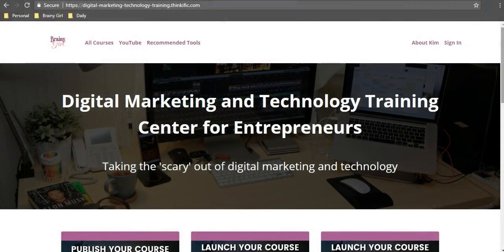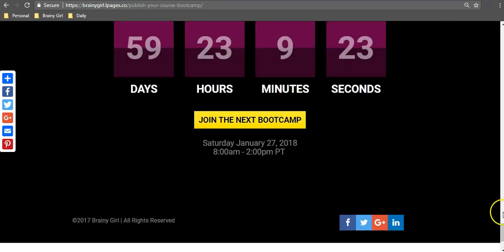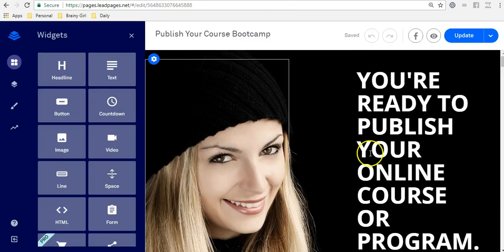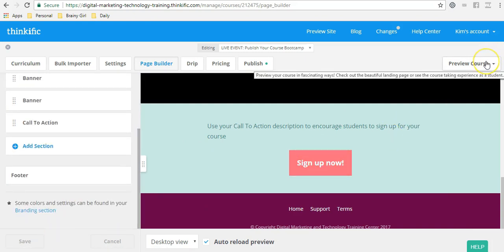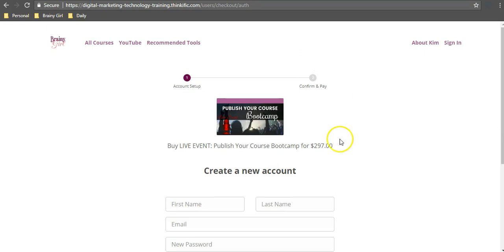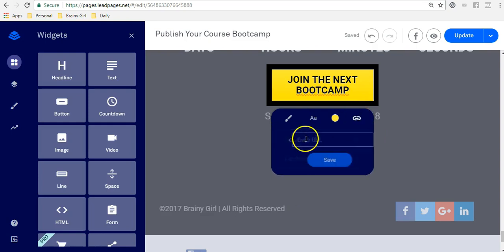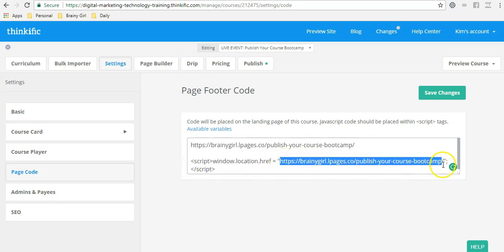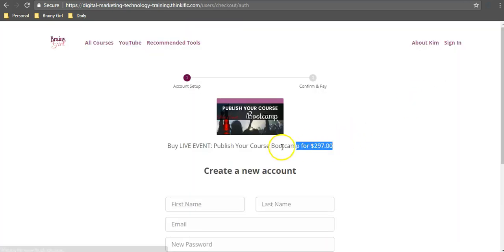How To Use An External Course Sales Page With Thinkific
So you want to use a landing page that you built on Leadpages, Unbounce, Divi, ThriveCart, ThriveThemes, or on another site, and use it as the course sales page on your Thinkific site?

With this one little hack, you can!